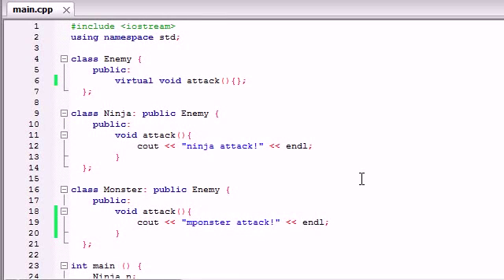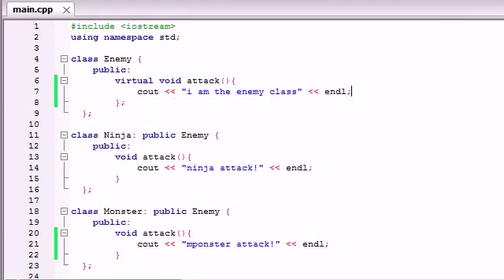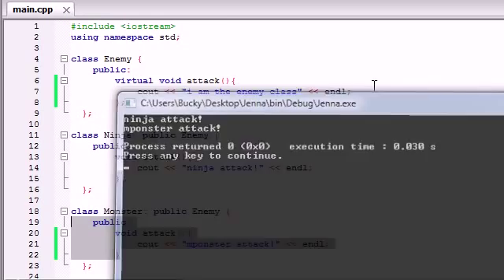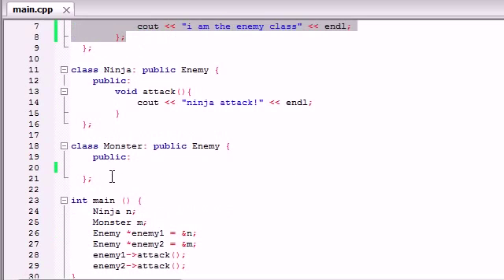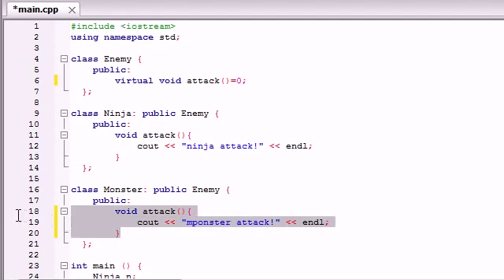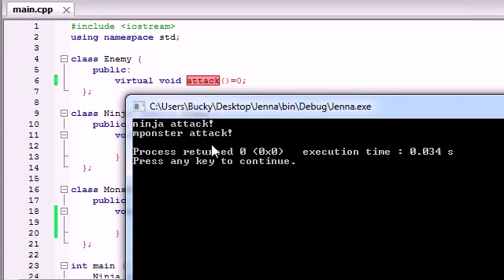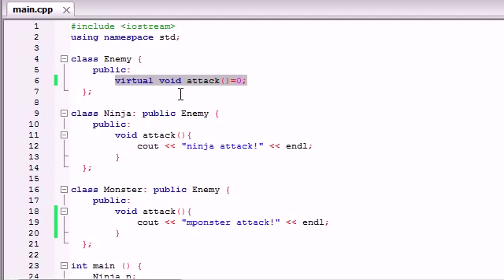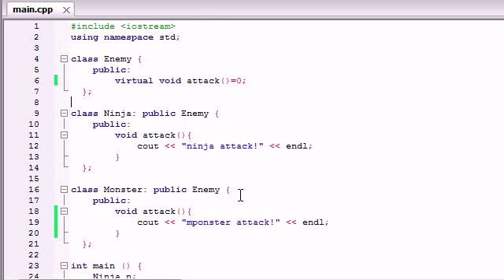Buckys C Programming Tutorials 57 Abstract Classes and Pure virtual Functions